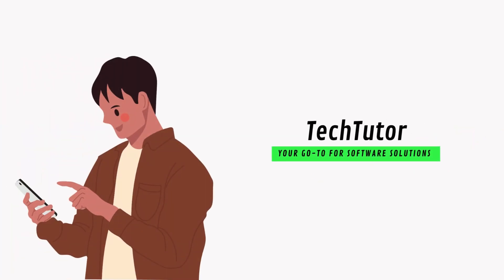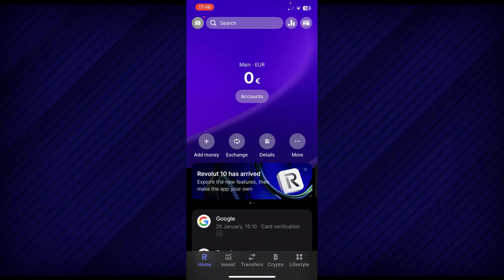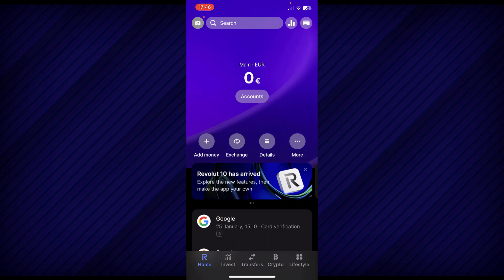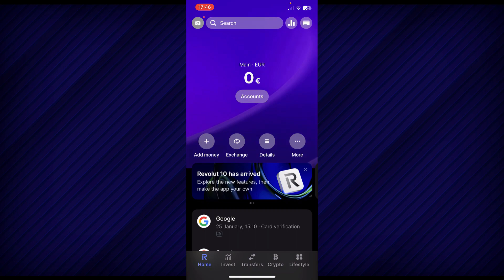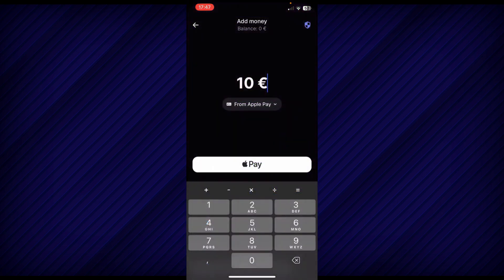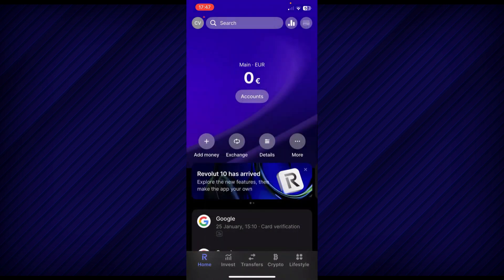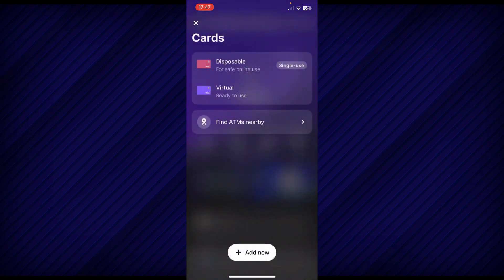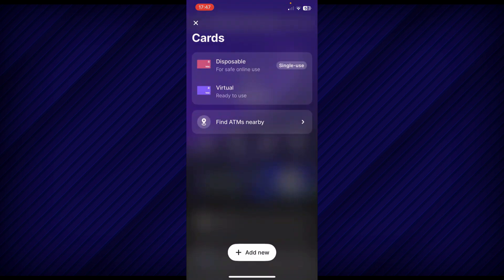How To Add Money To Revolut Virtual Card | Tutorial (2025)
👉 In this tutorial video, I'll show you how to easily find your IBAN on Revolut. Whether you need to share your IBAN for payments or transfers, I'll guide you through the simple steps to locate your unique Revolut IBAN.